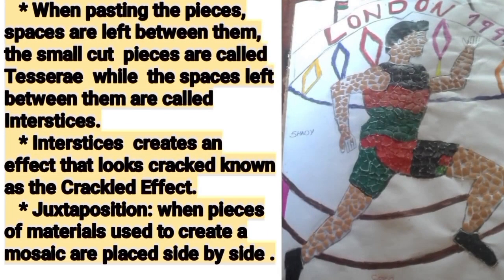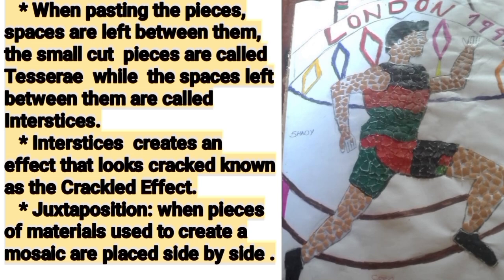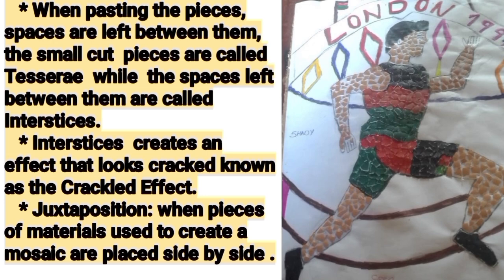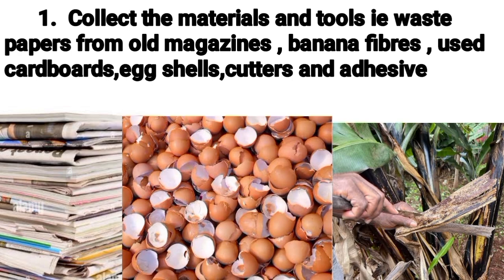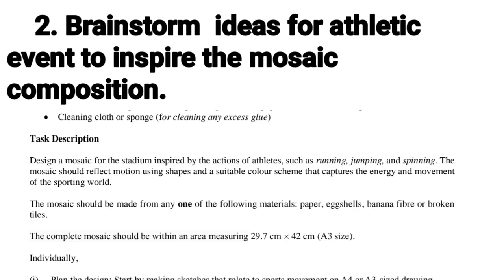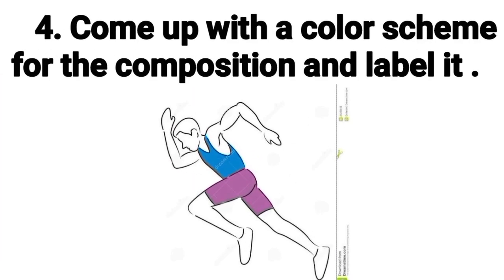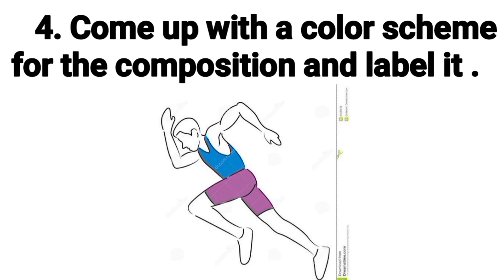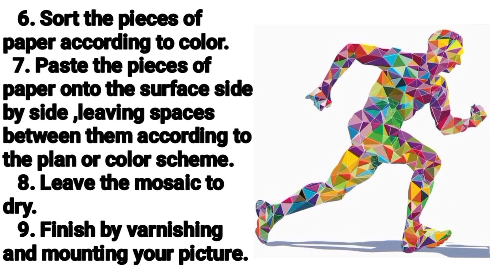Part 1: mosaic composition inspired by athletic event (KNEC PROJECT GRADE 9 2025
Mosaic Composition  grade 9 knec project 2025 @amukoya